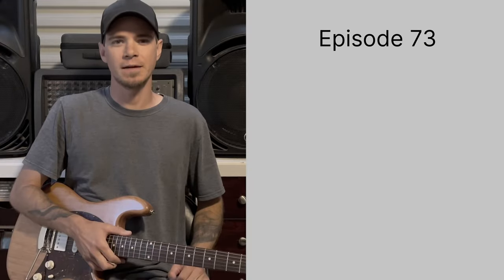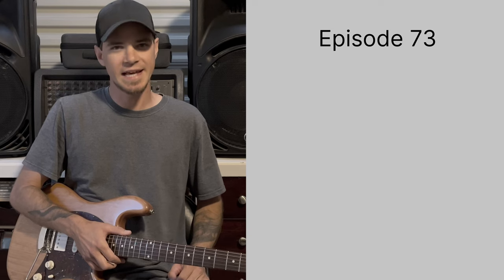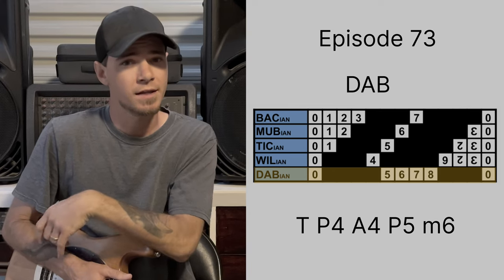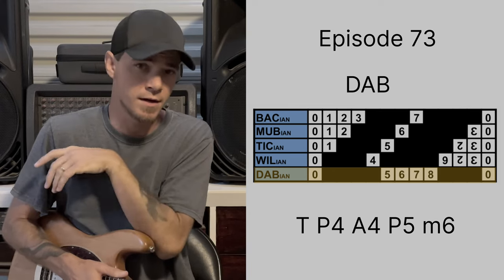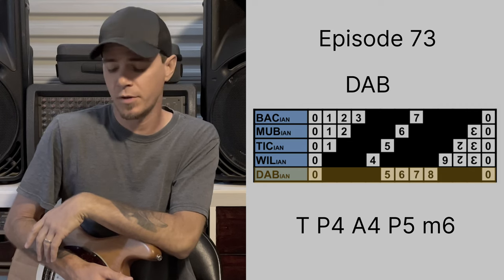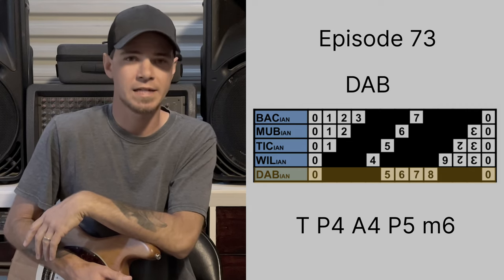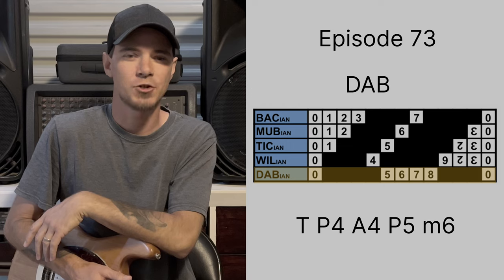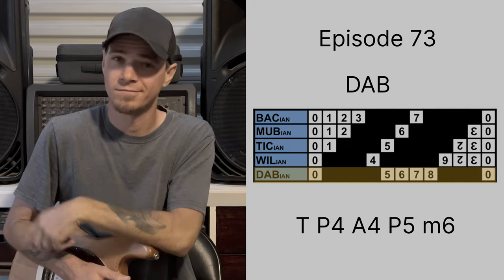Episode 73 - DAB - Pentaset Composition Challenge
Episode 73/330: DAB

Pentaset Composition Challenge: release a mini composition every day for 330 days; attempting to highlight the attributes of each given pentaset.

Download your free pdf of The Dozenal Standard at justinpecot.com